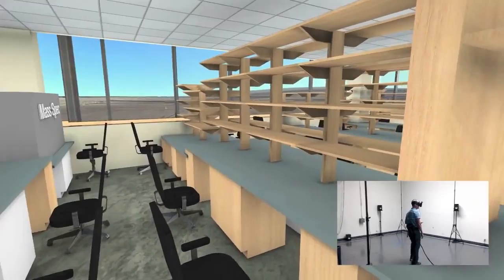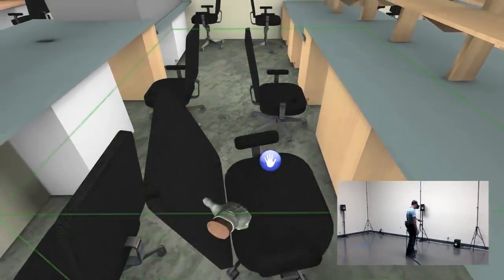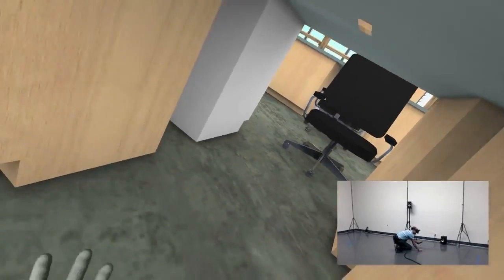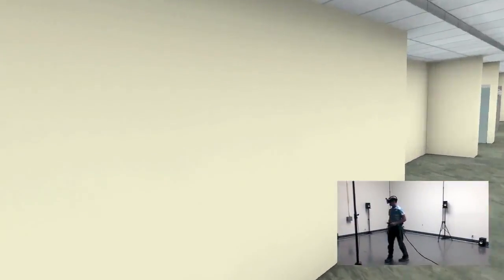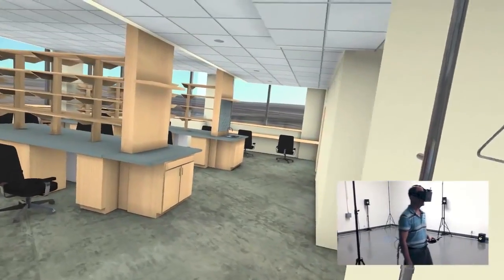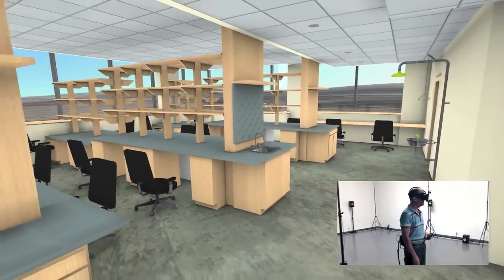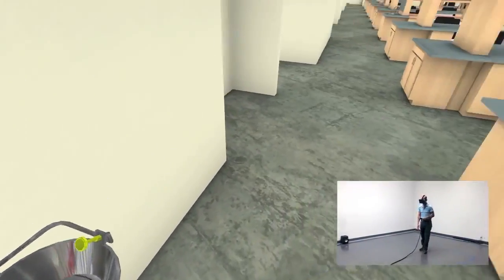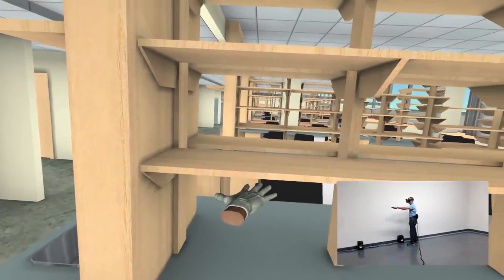Introducing VizMove Walking VR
VizMove Walking VR is a turnkey virtual reality solution that is designed with your most complex enterprise projects in mind. WorldViz has been the leader in virtual reality solutions, providing consulting and technological development to Fortune 500 companies and top research institutions since 2002. VizMove takes our high-performance virtual reality software toolkit, Vizard, and pairs it with top-of-the-line computing, motion tracking, and 3D projection technology to enable you with the world's best virtual reality solution, enabling you from the moment you open the box to drive your projects from conception to complete VR immersion. VizMove Walking VR is suited for industrial training, behavioral research, design review, and much more.